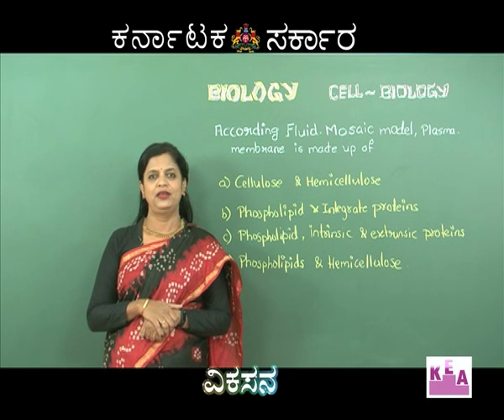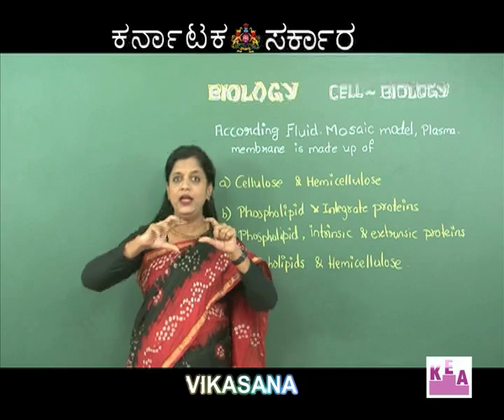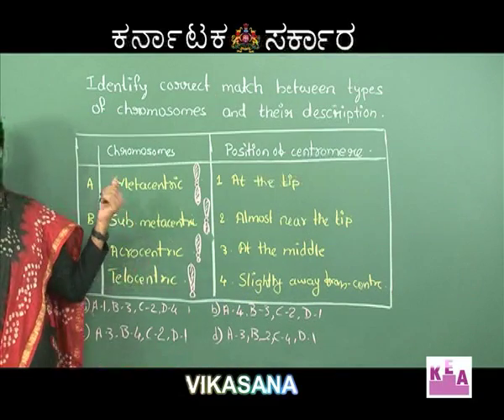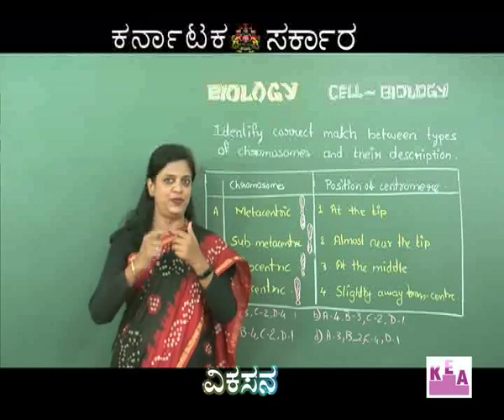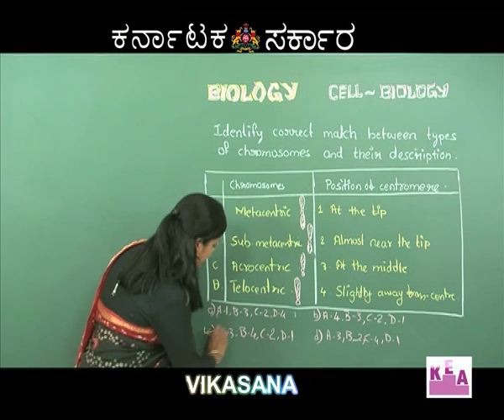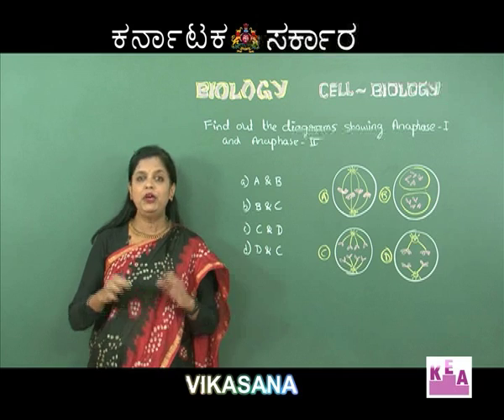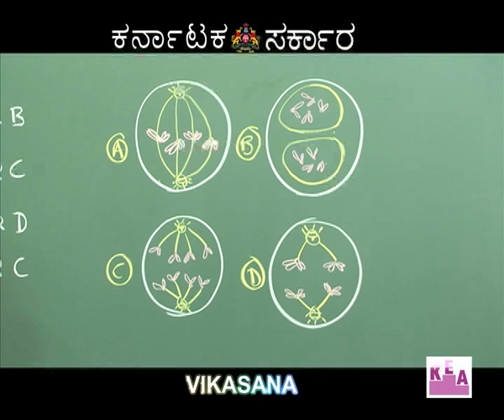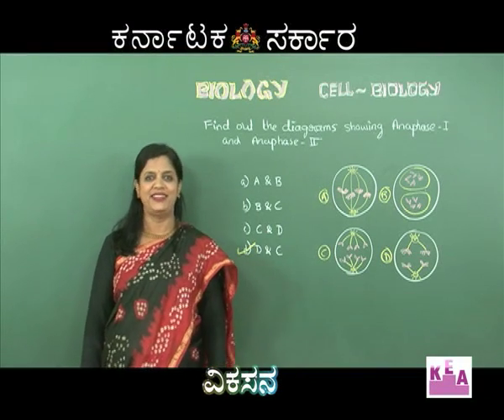Ep 16 BioCell Biology 01